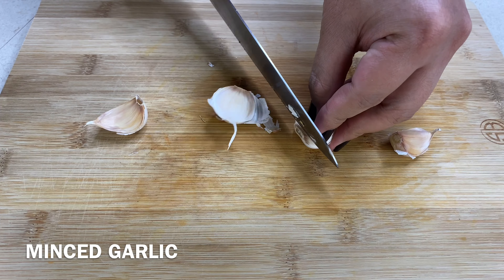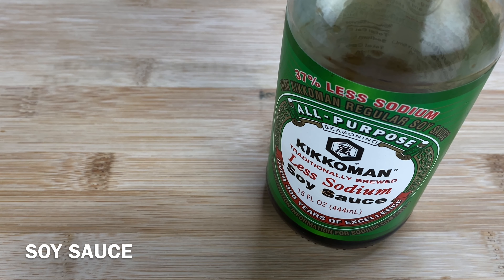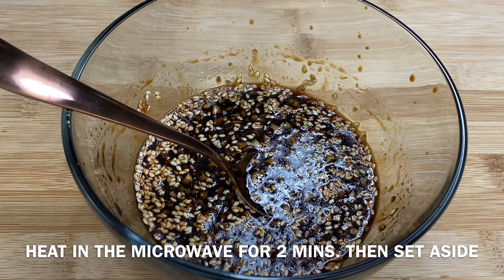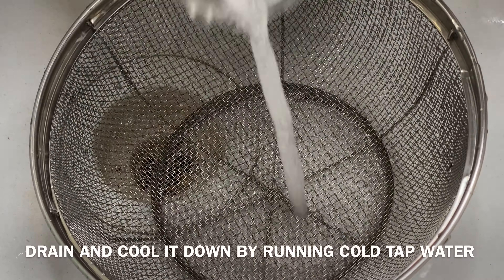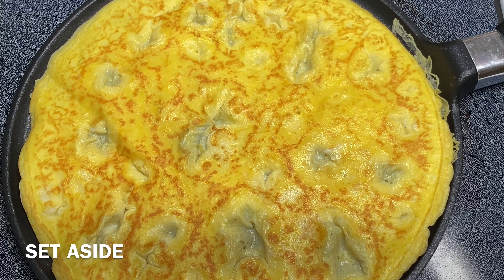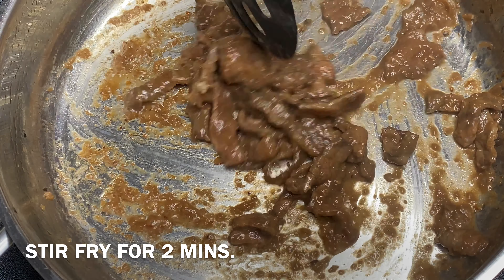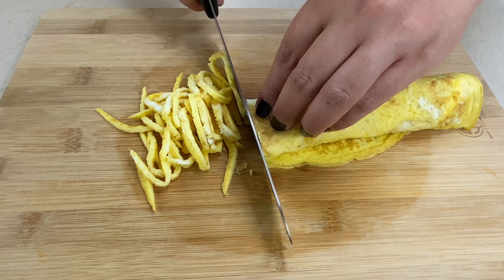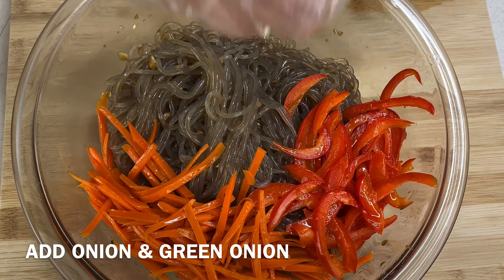JAPCHAE WITH BEEF BULGOGI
This is my version of Korean’s famous dish, Japchae. Enjoy!